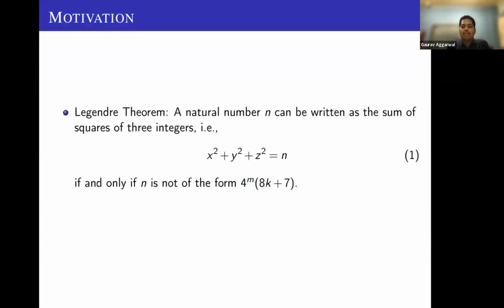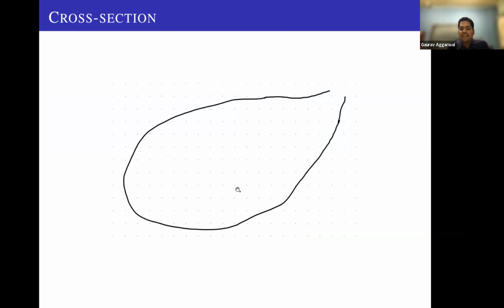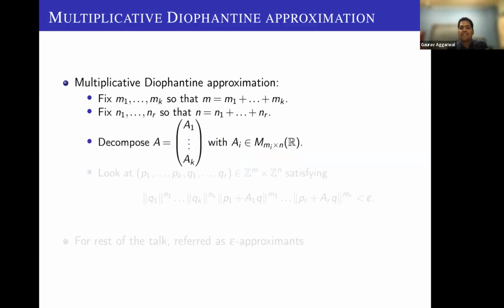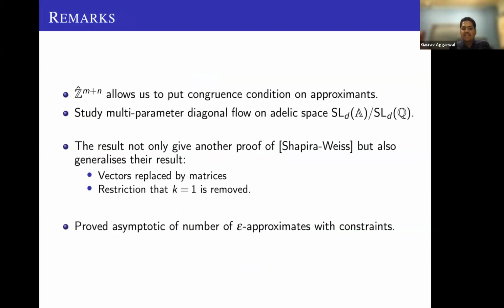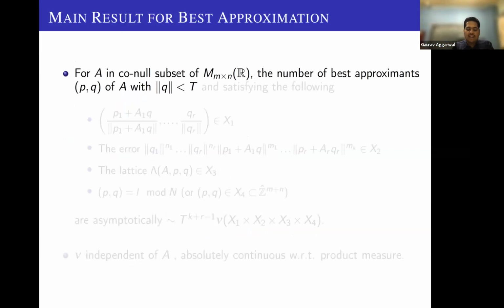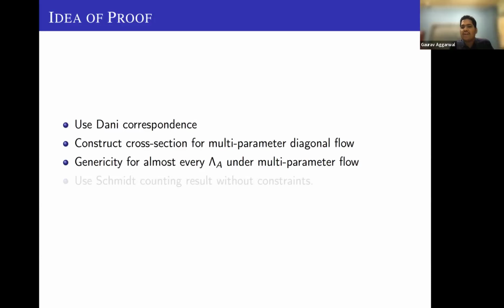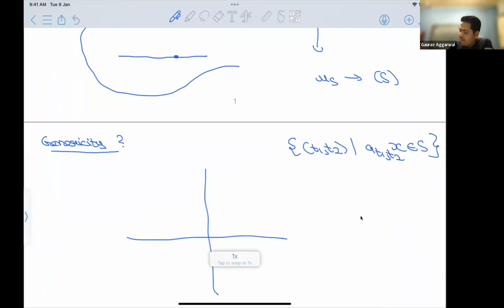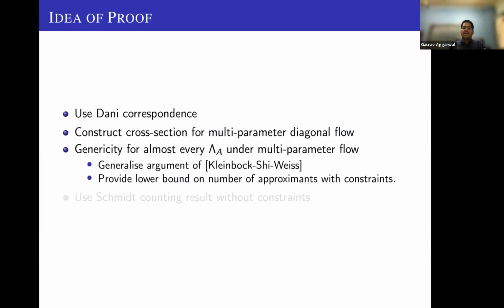Joint Equidistribution of Approximates (Gaurav Aggarwal)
The distribution of integer points on varieties has occupied mathematicians for centuries. In the 1950’s Linnik used an “ergodic method” to prove the equidistribution of integer points on large spheres under a congruence condition. As shown by Maaß, this problem is closely related to modular forms. Subsequently, there were spectacular developments both from the analytic as well as ergodic side. I will discuss a more refined problem, namely the joint distribution of lattice points in conjunction with other arithmetic data. An example of such data is the “shape” of an associated lattice, or in number theoretic language, a Heegner point. In a completely different direction, a “Poincaré section” is a classical and useful tool in ergodic theory and dynamical systems. Recently, Shapira and Weiss, constructed a Poincaré section for the geodesic flow on the moduli space of lattices to study joint equidistribution properties. Their work in fact is very general but crucially uses the fact that the acting group has rank one. In joint work with Anish Ghosh, we develop a new method to deal with actions of higher rank groups. I will explain this and, if time permits, some corollaries in Diophantine analysis.